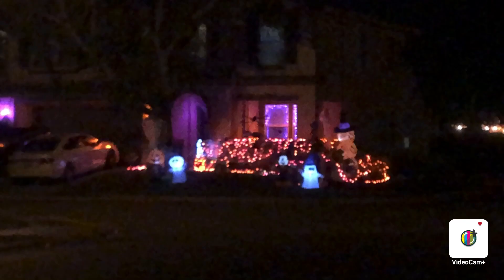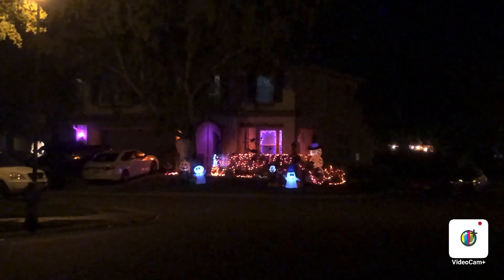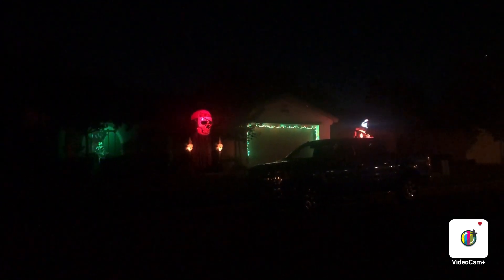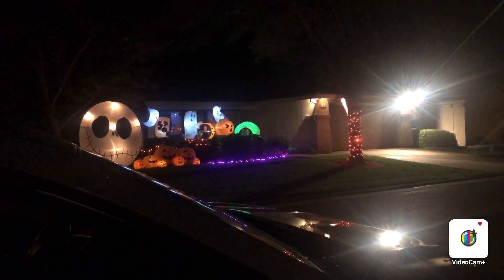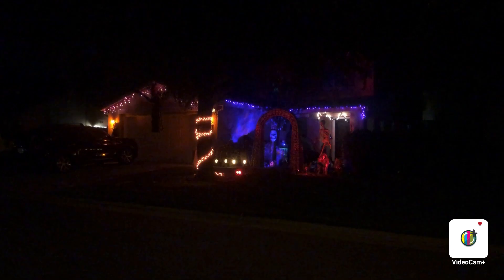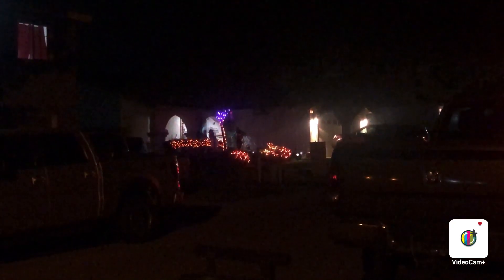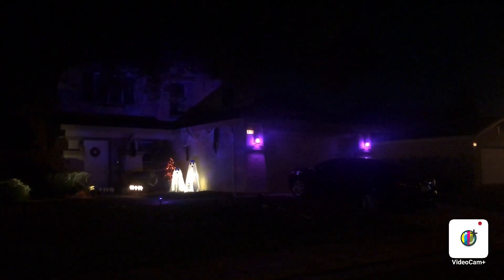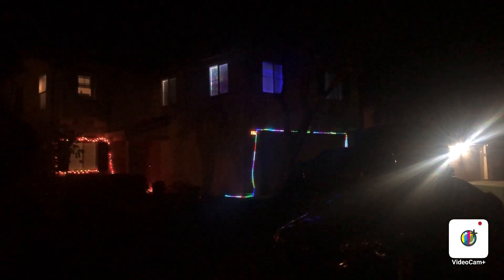New Walking around autumn 🌰🍂 Halloween week 🎃👻at night video 7 my new place